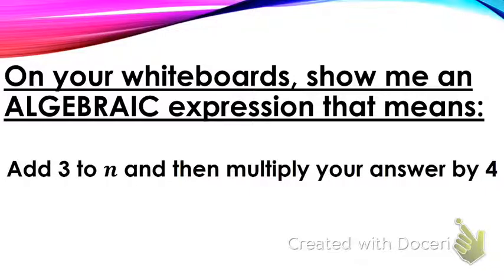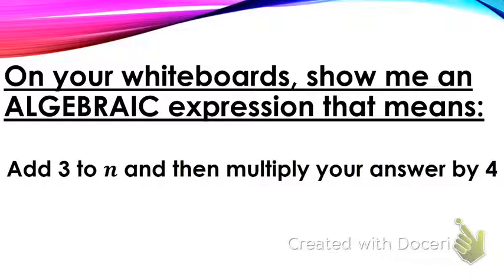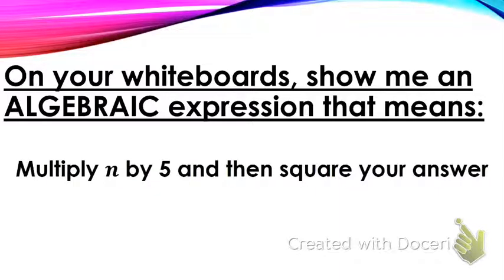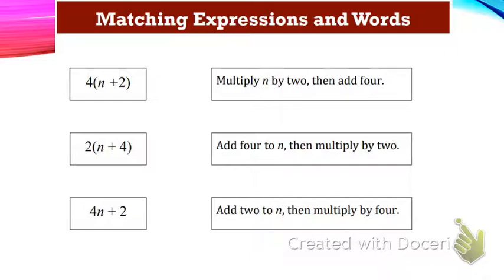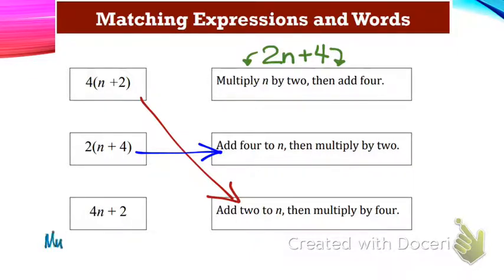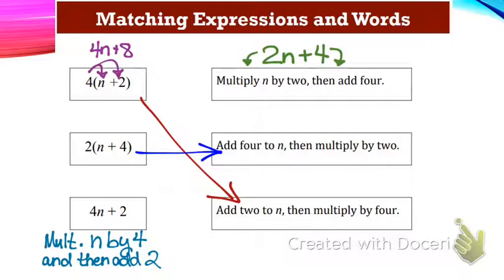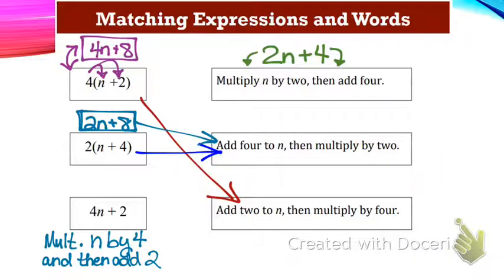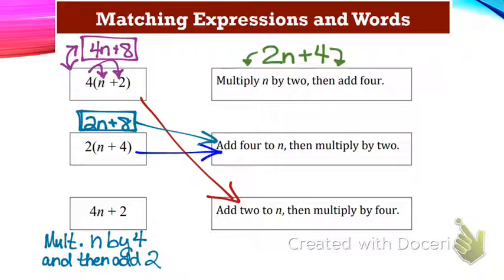PRIME Math Friday 9-24 Formative Assessment Lesson - Analyzing Expressions